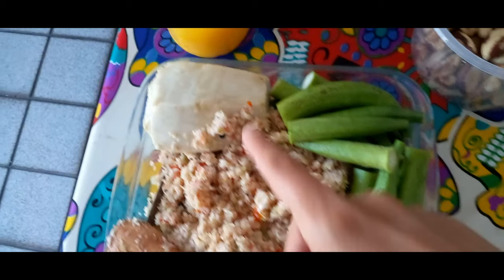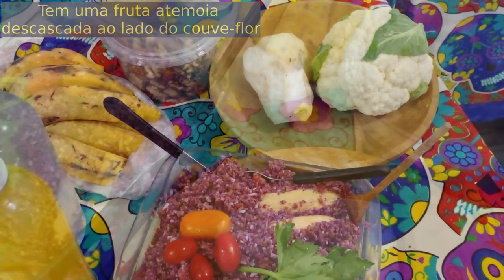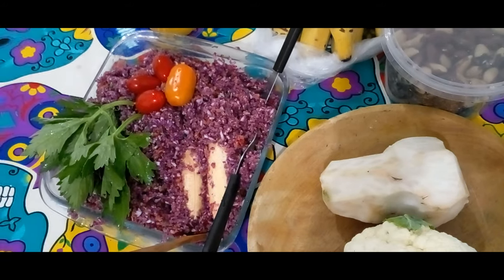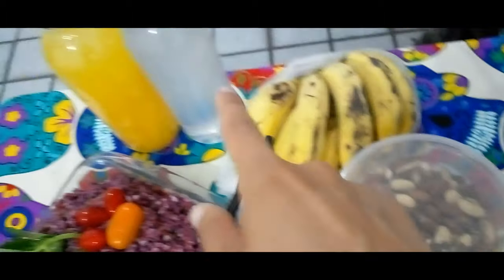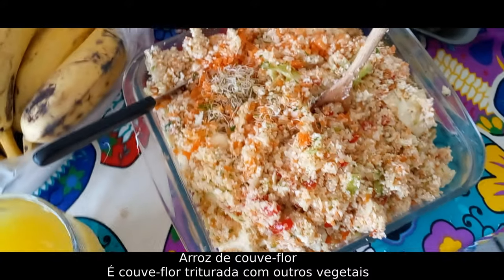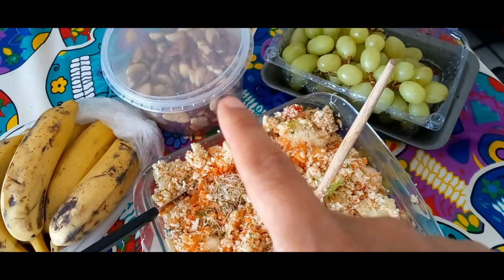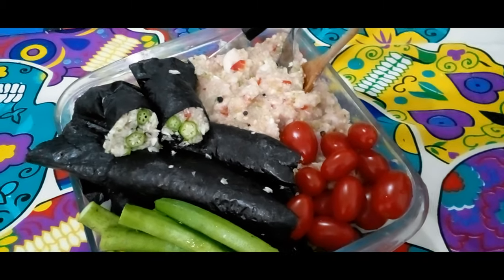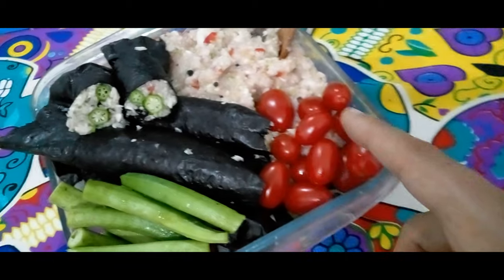Vida Vegana: Refeições do dia-a-dia. Sushi Crudrívoro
Sou vegana desde 2010 pelo fim da exploração dos animais, por uma sociedade mais humana e sustentável.
Sou crudívora desde 2015. O crudivorismo intensifica as minhas práticas veganas.